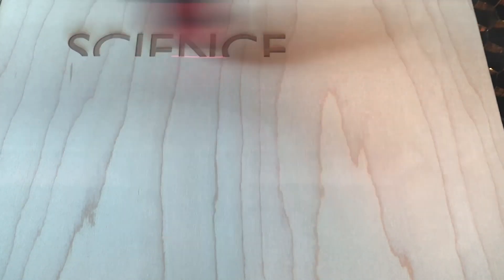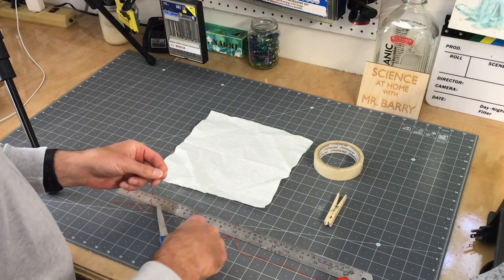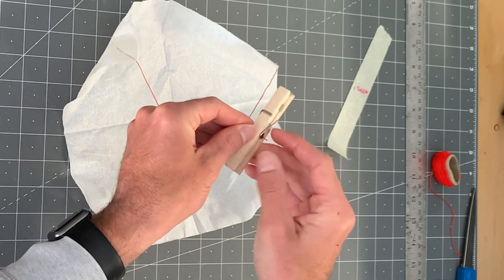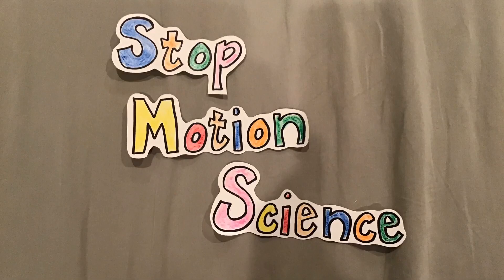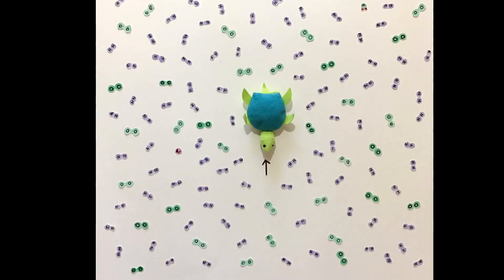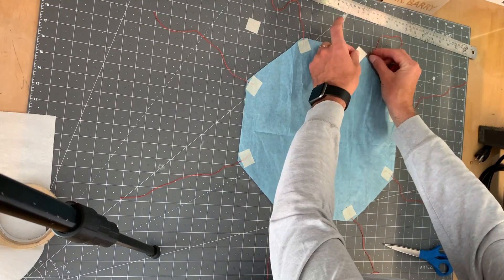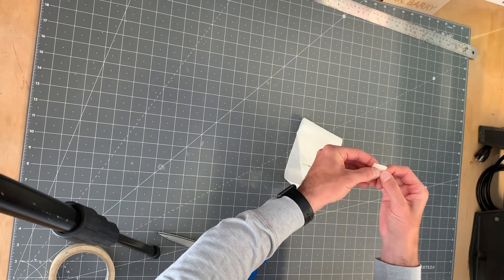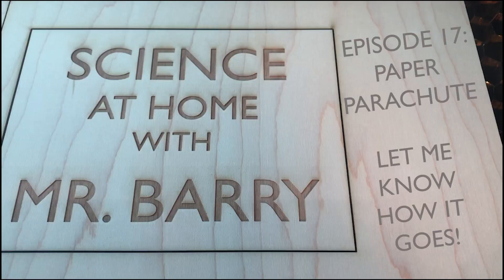Episode 17: Paper Parachute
A fun build to learn about one of the four forces of flight, DRAG!

Paper Parachute Materials Used
Paper Napkin
String
Clothespin
Tape
Scissors
Ruler
Small Finger Puppet to ride Parachute! (Optional)

Alternative Materials:
Tissue Paper, Toilet Paper
Thread, Twine, or Yarn
Paper Clip, Binder Clip